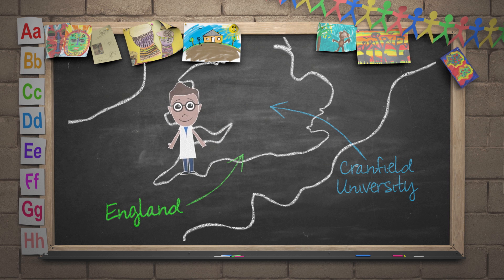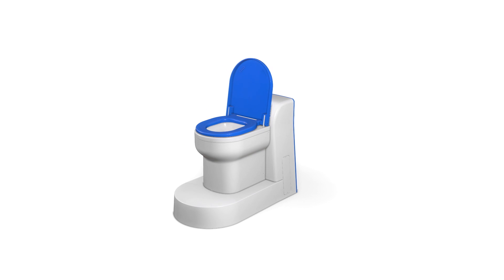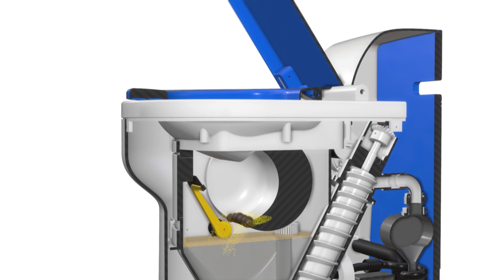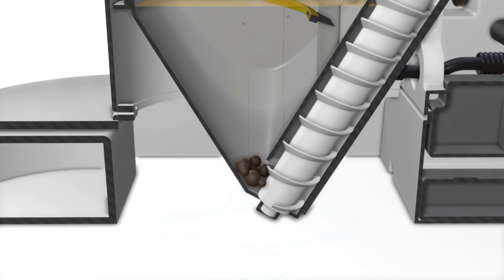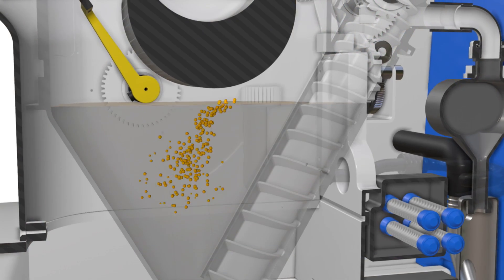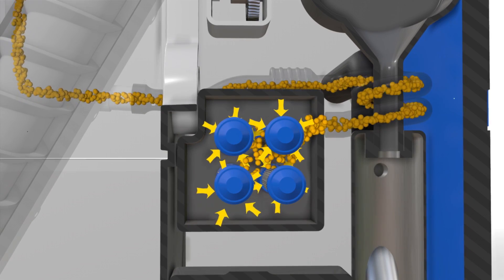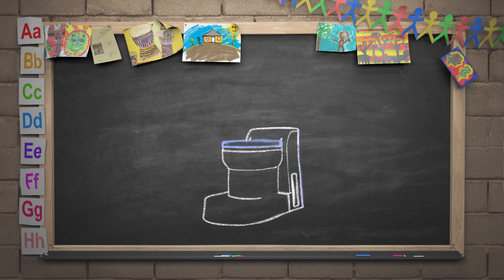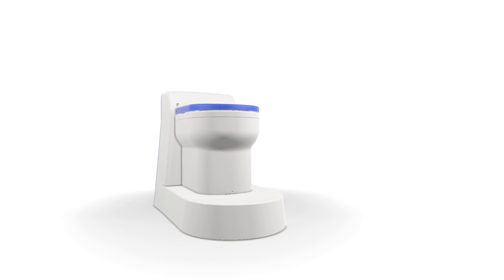The Cranfield nanomembrane toilet - how it works...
Here at Cranfield we are developing the Nano Membrane Toilet which will be able to treat human waste on-site without external energy or water. The Cranfield toilet is designed for single-household use (equivalent to 10 people) and will accept urine and faeces as a mixture. The Cranfield toilet is still under development; this is the vision of how it will work: The Cranfield toilet flush uses a unique rotating mechanism to transport the mixture into the Cranfield toilet without using any water whilst simultaneously blocking odour and the user’s view of the waste.